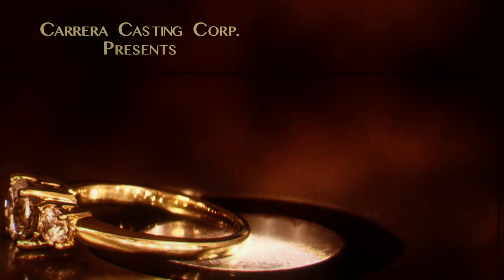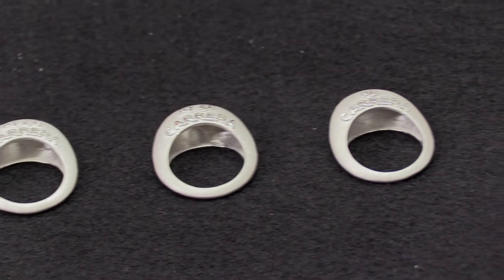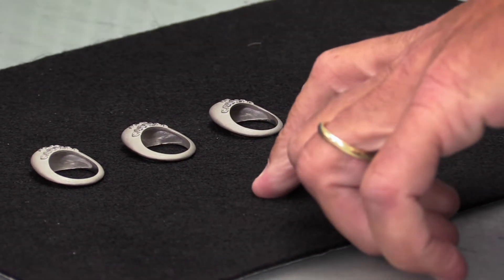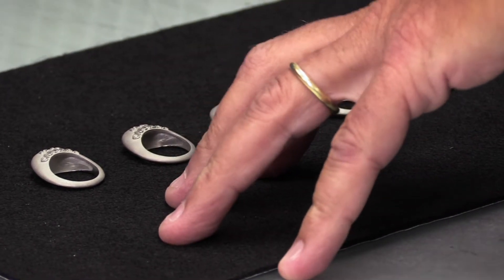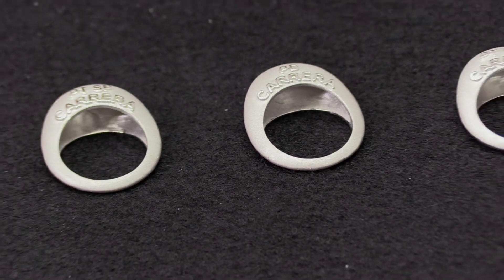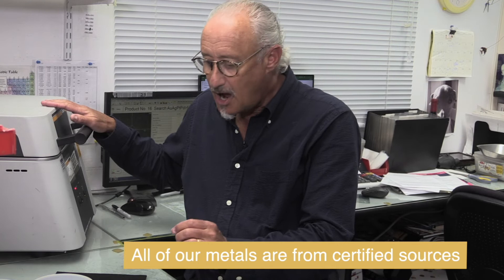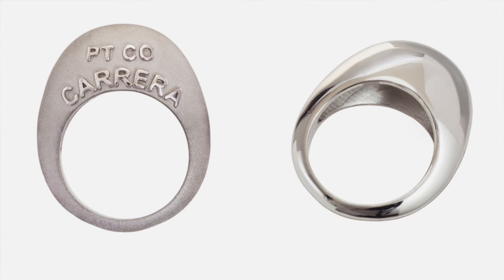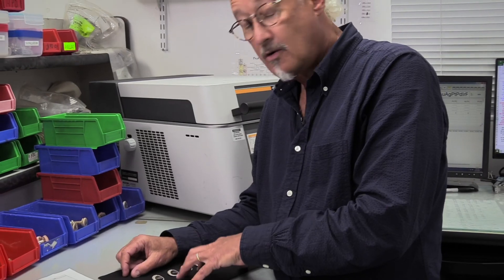Metallurgy Part 8 - Platinum The Ultimate Luxury Metal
Platinum is the ultimate in luxury. Carrera Principal and metals expert Eric Schwartz explains the challenges and high-level of expertise needed for the successful casting of Platinum, the number one choice for bridal jewelry.

All of Carrera's platinum comes from Johnson Matthey, the world wide leader in platinum production.  Note: Our platinum is Eco-friendly. Read our Environmental Policy or request a compliance letter from one of our suppliers.